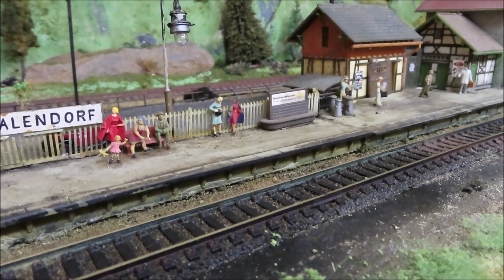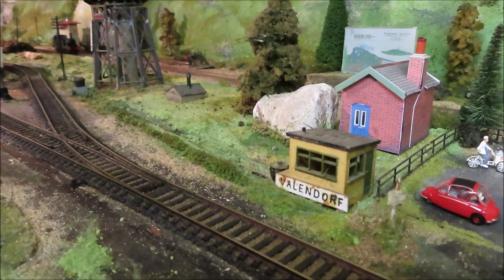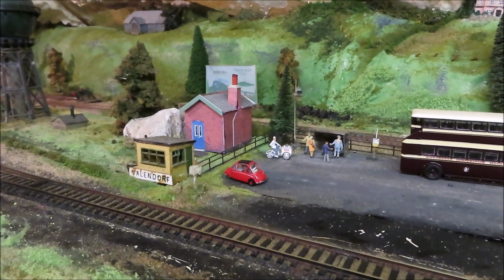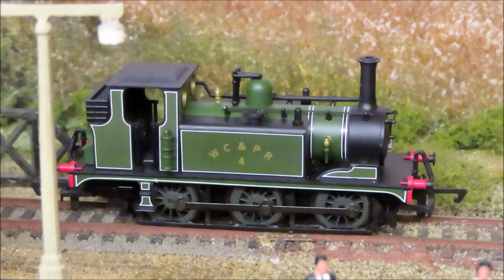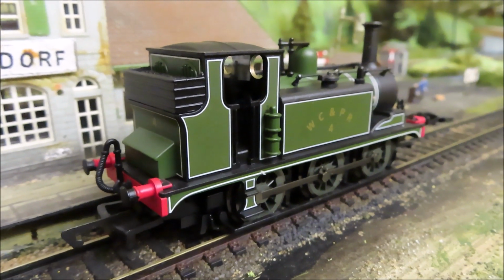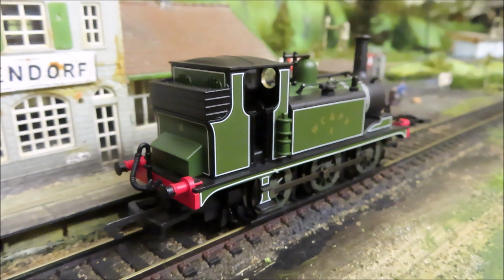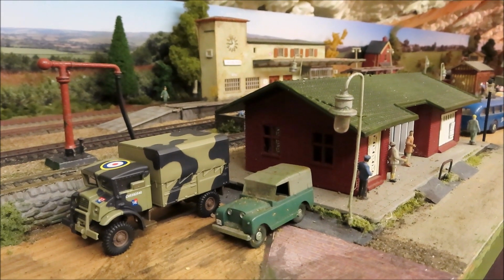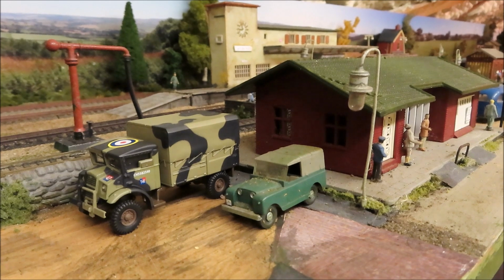A NEW RESTORATION ON VALENDORF MODEL RAILWAY OCTOBER 2020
Discovery of a fine new model for my model railway based on recent experiences.